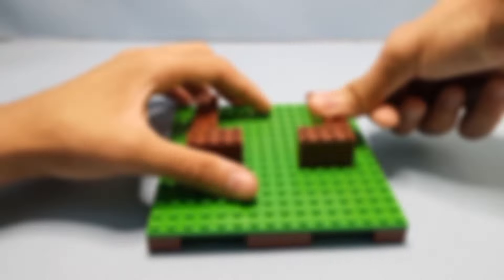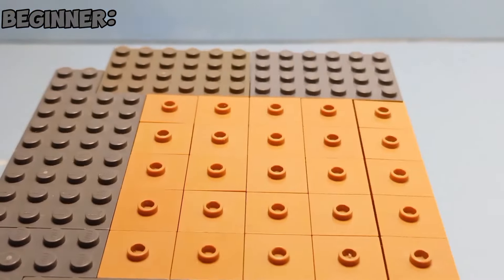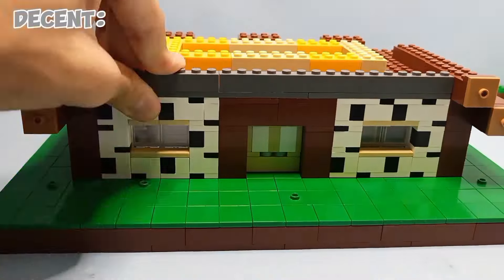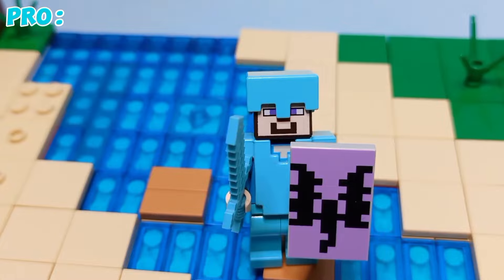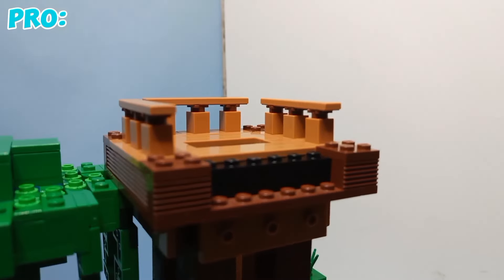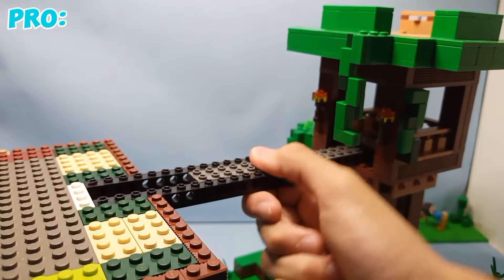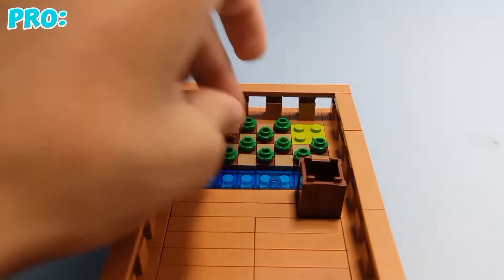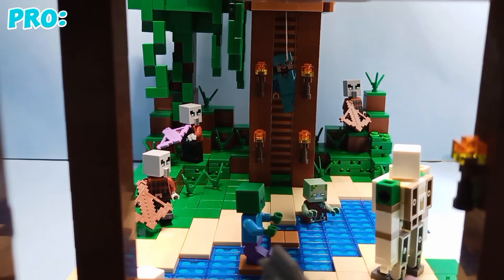Going From A NOOB to a PRO at Building LEGO Minecraft Bases...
in this video I built Minecraft Bases at a noob level, going up to a pro level with Lego! if you enjoyed this video, make sure to like, share and subscribe to see more of these!